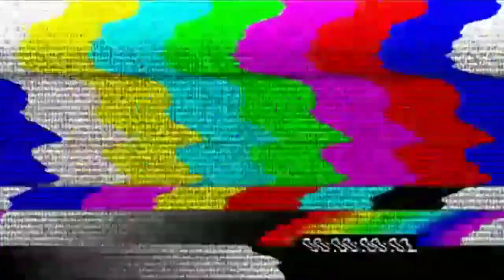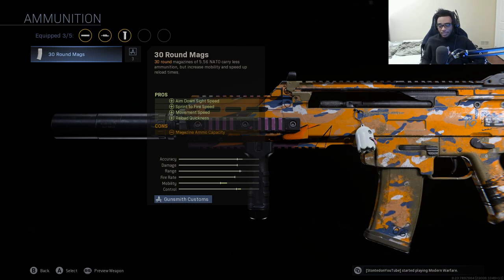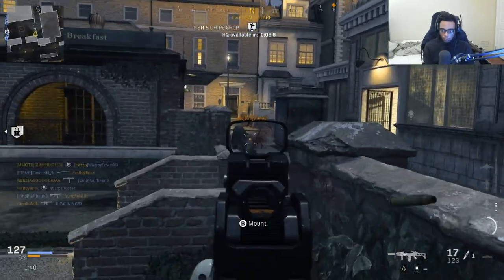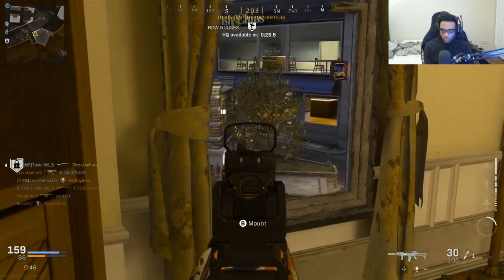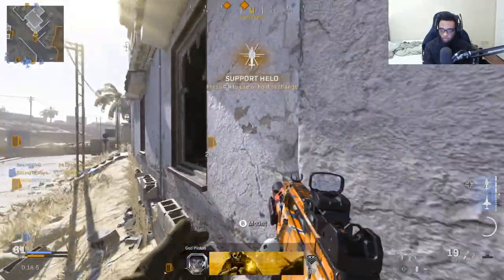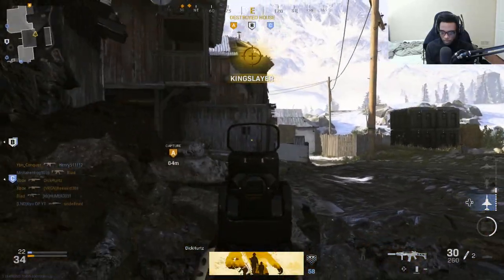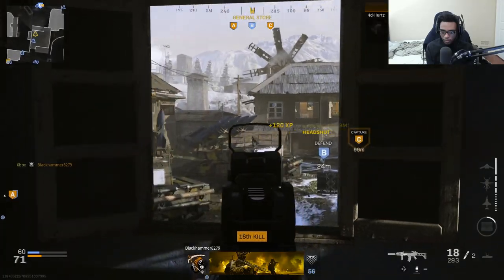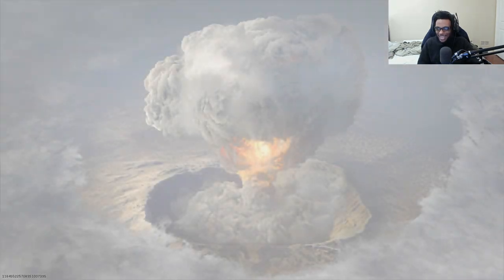NEW G36C BUFF + How to Make the FASTEST KILLING CLASS SETUP | Modern Warfare Best Class Setups (MW)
In this video I showcase NEW Modern Warfare BEST G36C CLASS SETUP after the BUFF and how it can become one of the FASTEST KILLING GUNS in the game! The NEW G36C BUFF grants FASTER ADS SPEEDS and INCREASED RANGE making it one of the BEST LMG/AR to use in MW! If you are looking for a SOLID G36C CLASS SETUP after the BUFF make sure to check out this NEW BEST G36C CLASS SETUP in COD MW! Hope you enjoy the video and make sure to have a wonderful rest of your day!